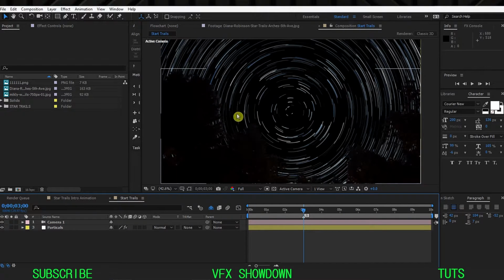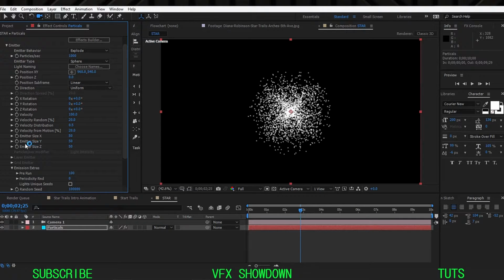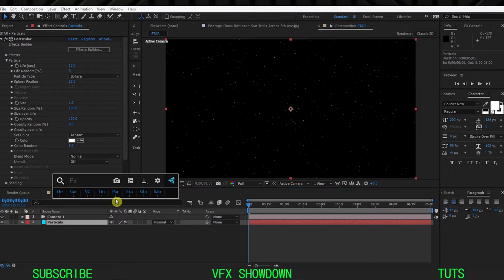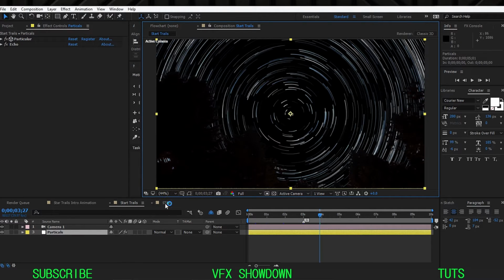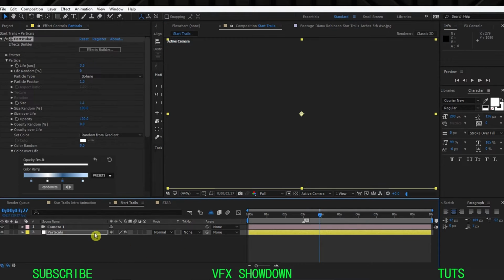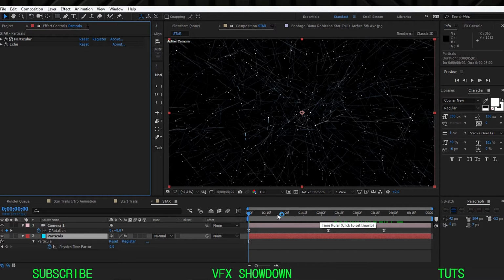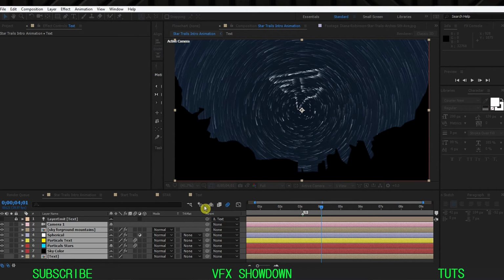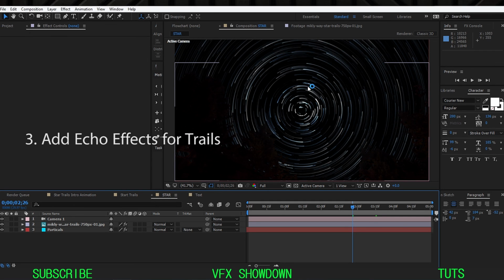How to Make Star Trails Animation - Adobe After effects Tutorial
STAR TRAIL ANIMATION IN AFTER EFFECTS
After Effects Tutorials, help me to reach 10K Subscribes!
hey whats' up, Merry Christmas guys hope you have great weekend.
This is the Star Trails animation/Text & Logo Reveal animation in adobe after effects hope you learn from this tutorial. and as i always we will see you in a very next tutorial.

Project file (USE CODE FOR FREE)